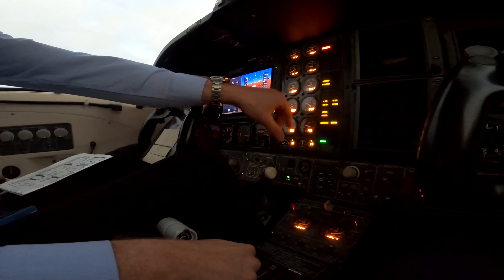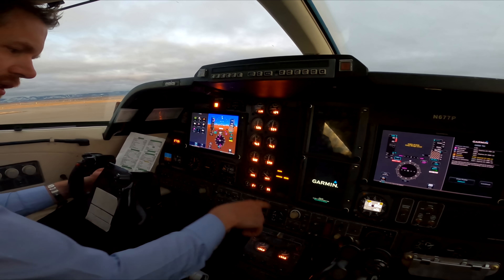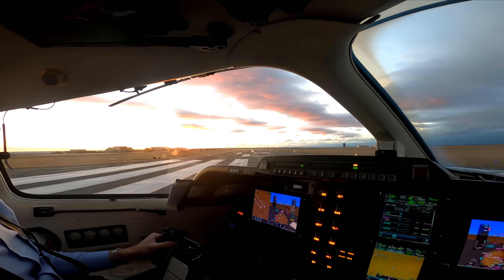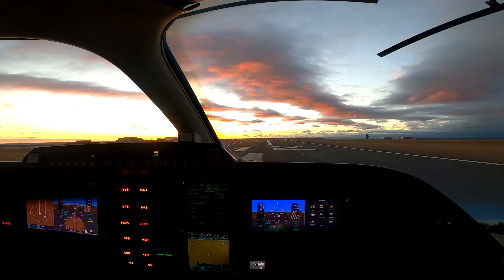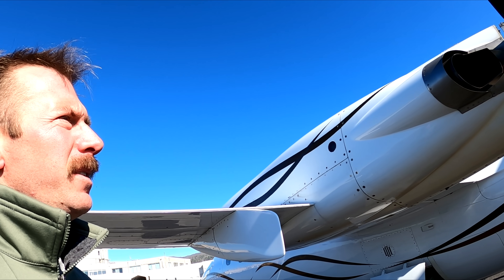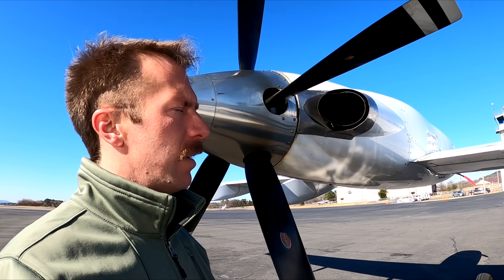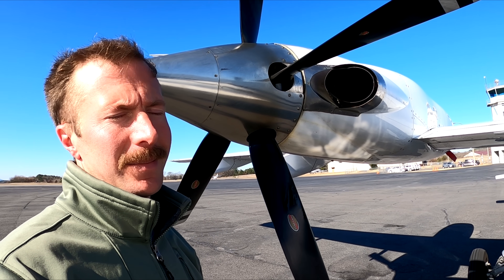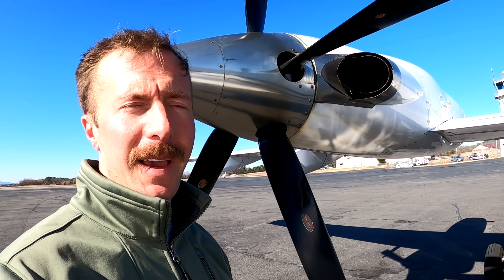Flying a Piaggio P180 Avanti to 35000ft. A Pilot Perspective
The Piaggio P180 Avanti II twin-engine turboprop business aircraft is the successor to the P180 Avanti, of which more than 100 have been produced since its entry into service in 1990. P180 Avanti II was displayed at the 2010 AirVenture held between 26 July 2010 and 29 August 2010.

Intro/Aircraft Walk Around -00:00-02:41
Preflight/Startup -02:41-4:27
Taxi -Take off -04:28-07:20
Inflight Cross X-07:21 -10:36
Landing -10:37-16:05

The P180 AvantiI has a maximum operating speed of Mach 0.7. The aircraft is certified for single-pilot operation and seats up to nine passengers. Avanti II introduces enhanced avionics, higher performance in terms of speed and payload and a higher level of cabin comfort. The operational ceiling of the Avanti is 41,000ft allowing the aircraft to fly above weather systems.

The aircraft are constructed at Piaggio Aero’s manufacturing facilities in Genoa, Italy. Piaggio America, Inc. based in West Palm Beach, Florida, completes, delivers and supports the Avanti aircraft in North America.
Flying a Piaggio P180 Avanti to 35000ft. A Pilot Perspective the most beautiful turbo prop ever built. Quite possibly the smoothest flying aircraft ive been in.
Avanti EVO blends the very best of Italian style, peerless craftsmanship, and intelligent thinking to create an aircraft that stands alone for its values. With greater range, faster climb, reduced fuel costs, a lower noise footprint, added safety systems, and a more luxurious cabin, Avanti EVO is yet another step forward. Its speed exceeds 400 KTAS, faster than many jets and at a fraction of the direct running costs. Add to that a significantly improved service and support network, an innovative new maintenance program that can keep costs under control better than ever, and Avanti EVO stands alone for intelligence and elegance.

PIAGGIO AEROSPACE AVANTI EVO SPECIFICATIONS
EXTERNAL DIMENSIONS
Span 14.345 m 47.06 ft
Length 14.408 m 47.27 ft
Height 3.980 m 13.06 ft

CABIN DIMENSIONS
Height 1.75 m 5.74 ft
Width 1.85 m 6.07 ft
Length 4.55 m 14.92 ft
Max Seating Capacity  8+2 crew
Typical Executive Payload  6+1 crew

BAGGAGE COMPARTMENT
Volume 1.00 m3 35 ft3
Length 1.70 m 5.58 ft
Maximum Weight 159 Kg 350 lb

PRESSURIZATION
Differential 0.62 bar 9.0 psi
Sea Level cabin up to 7,315 m 24,000 ft

WEIGHTS
Max Take-off Weight 5,489 Kg 12,100 lb
Max Landing Weight 5,216 Kg 11,500 lb
Max Zero Fuel Weight 4,445 Kg 9,800 lb
Standard Empty (Shuttle Configuration) 3,561 Kg 7,850 lb
Max Fuel Capacity 1,271 Kg 2,802 lb
Fuel with Max Net Payload 1,066 Kg 2,350 lb
Max Net Payload 794 Kg 1,750 lb
Net Payload with Max Fuel 589 Kg 1,298 lb
Max Fuel Capacity (Increased Range Config.) 1,451 Kg 3,200 lb

POWERPLANT
2 x Pratt & Whitney Canada PT6A–66B Engines 850shp/634kW each (ISA, sea level), at-rated from 1,630hp
2 x Hartzell ve-scimitar blades low noise Propellers

PERFORMANCE
Maximum Speed (at 31,000ft ISA) 745 km/h 402 KTAS
MMO  0.70 Mach
Max Range (NBAA IFR, Standard Conf.) 2,759 km 1,490 NM
Max Range (NBAA IFR, Increased Range Conf.) 3,278 km 1,770 NM
Rate of Climb (MTOW, 12,100lb) 844 mpm 2,770 fpm
Take-Off Distance (SL, ISA, to clear 50ft) 972 m 3,190 ft
Landing Distance (SL, ISA, 50ft, MLW, no reverse) 1,000 m 3,282 ft